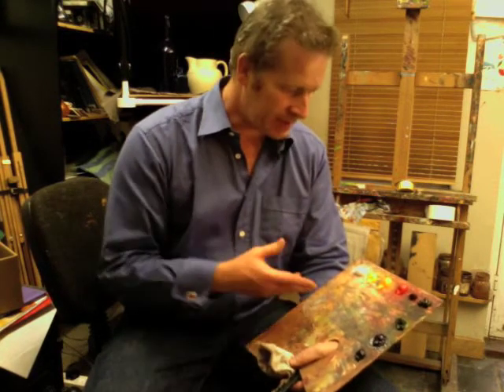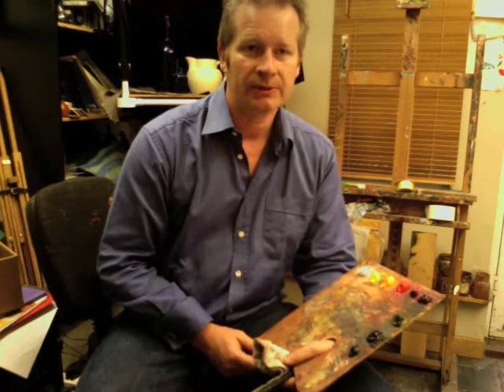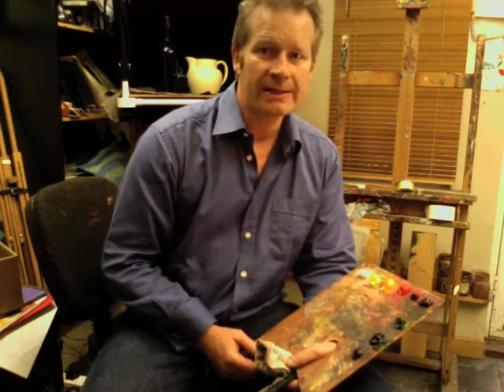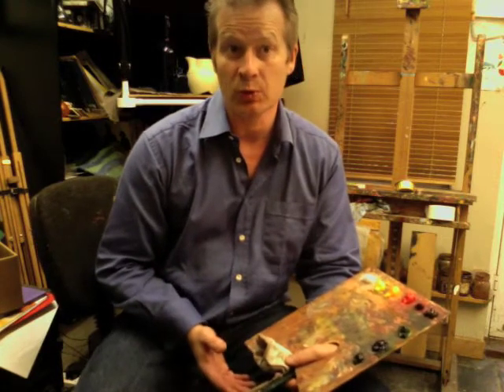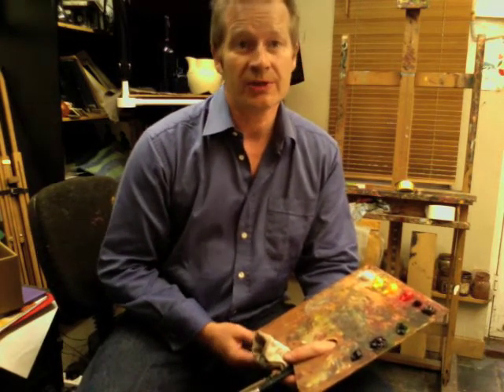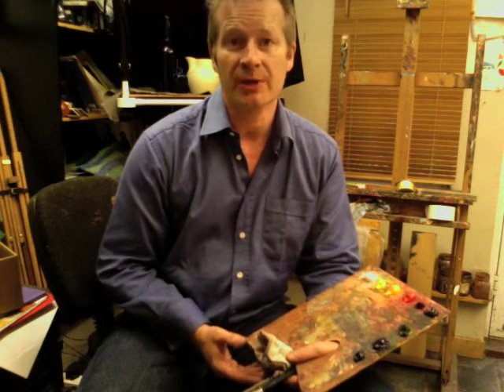Art Classes Ireland: Your Oils Palette Layout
An information video about alla prima oils painting palettes for student painters. Includes information on how to hold it and suggestions for which colours to use.